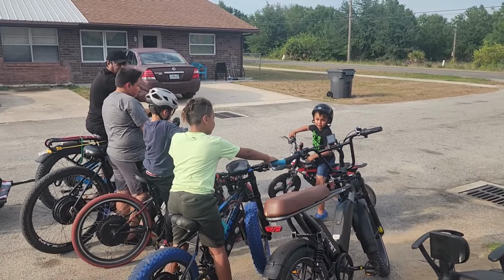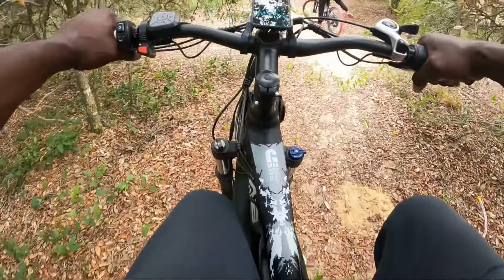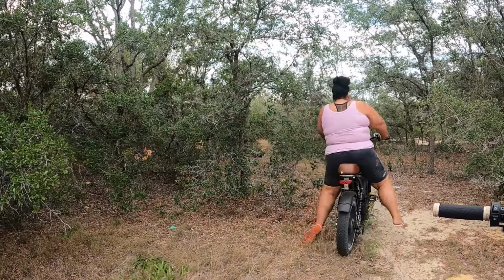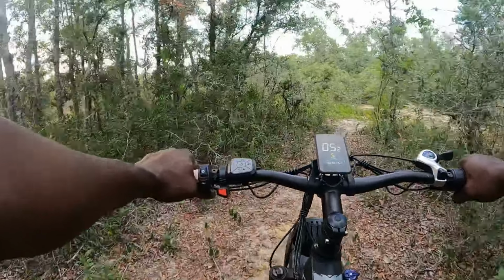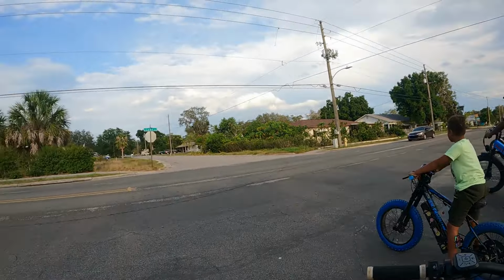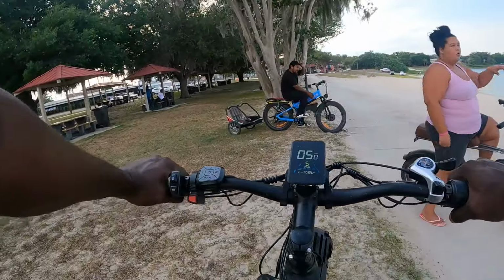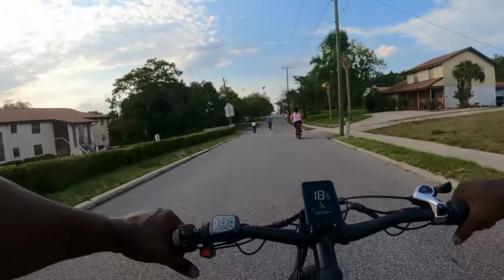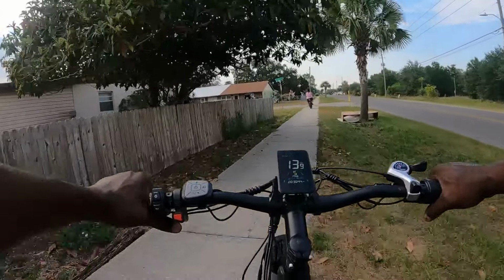Family ebike adventure ride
So we are on a family ebike adventure ride just going through some local trails  let me know if I should do more of these rides.